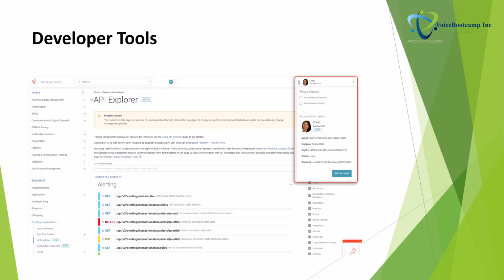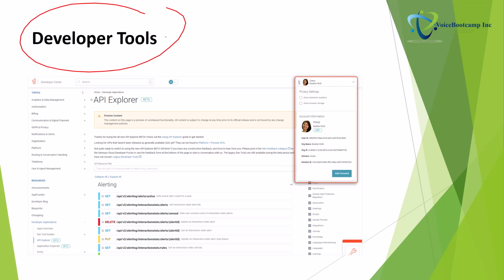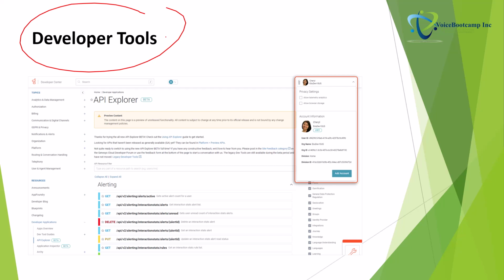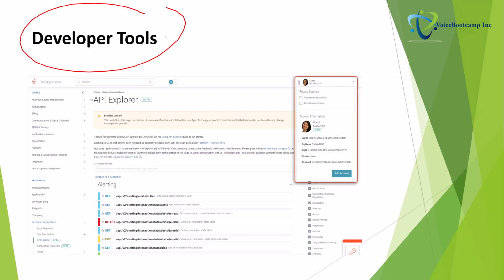Chapter 3 Genesys Cloud API Resources full video or demo/sample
Become Genesys Cloud CX Contact enter Expert - Try Upto 100 video labs/lecture for FREE

After completing this chapter, you should be able to do the following:

• Discuss the Developer Tools.
• Experiment with API Explorer.
• Explain Genesys Cloud CX support to SDKs.